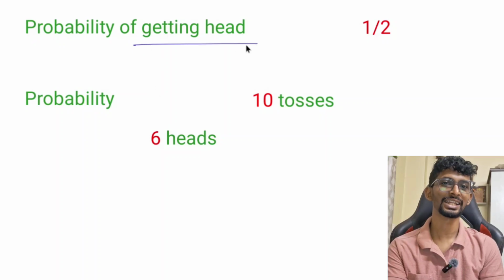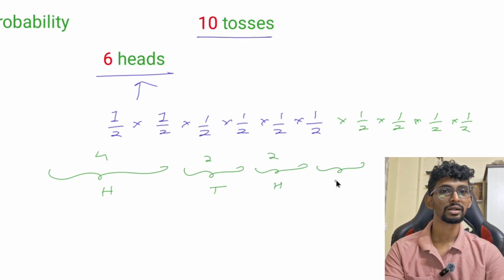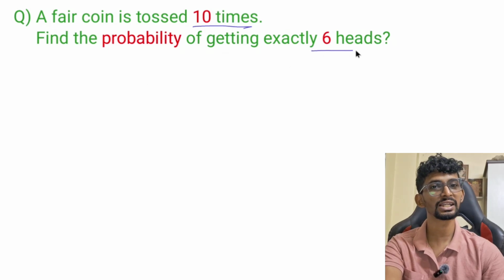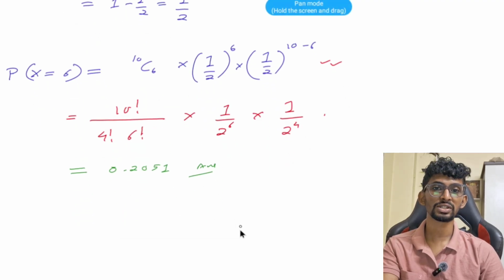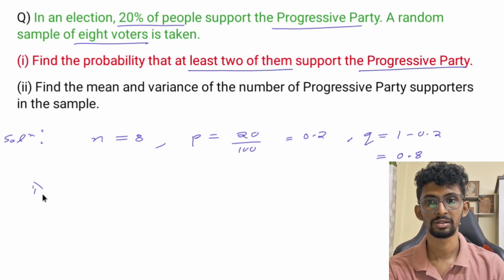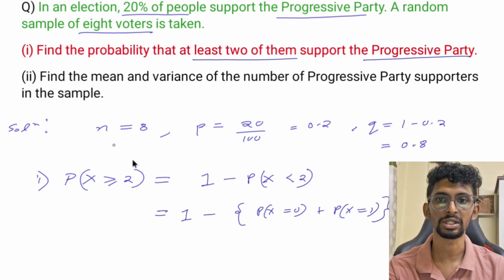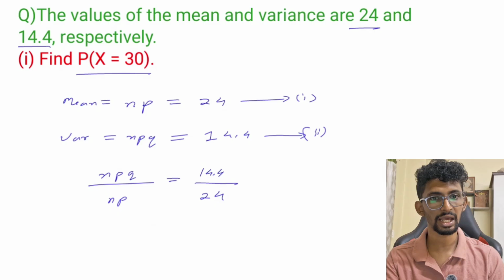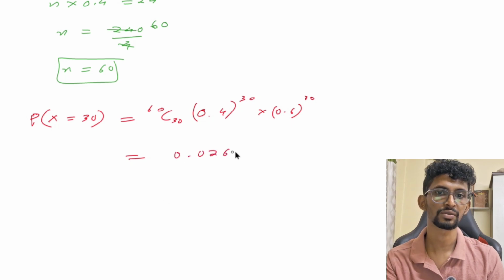Binomial Distribution | A Level Maths | Complete Guide & Exam Questions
Welcome to
MyOneTeacher,

Learn Binomial Distribution clearly and step by step with simple explanations, key formulas, and exam-focused examples.

This video is useful for A Level Maths, Pearson Edexcel 9MA0, IB Maths, A Level Revision, A Levels, and International A Levels.

📌 Topics covered:
• Binomial distribution basics
• Binomial probability formula
• Identifying binomial situations

Perfect for students preparing for A Level Maths and International A Level Maths exams.